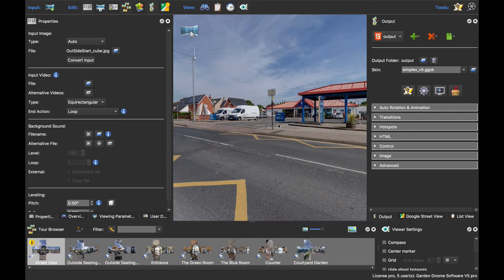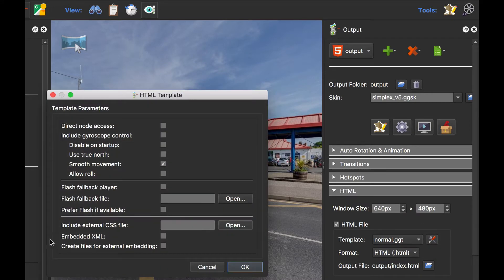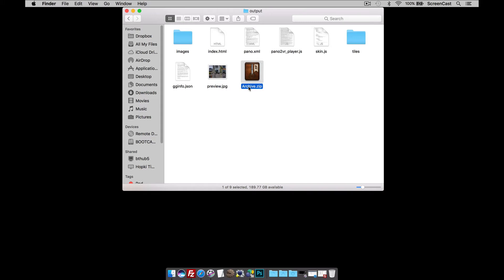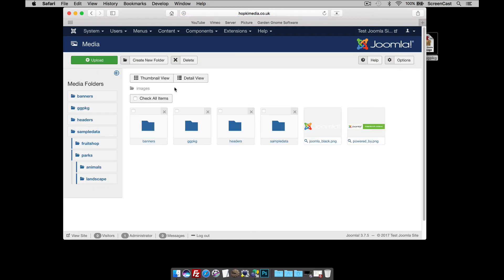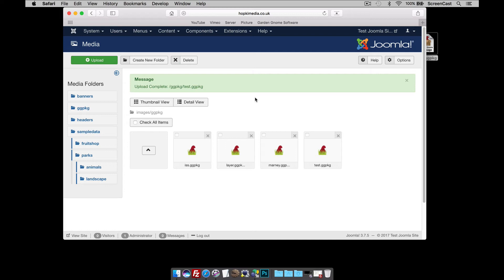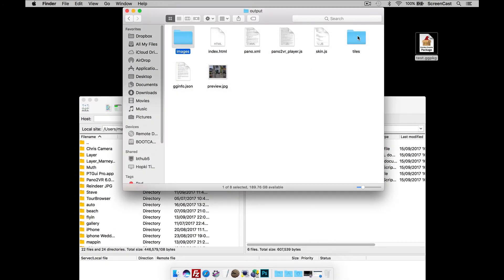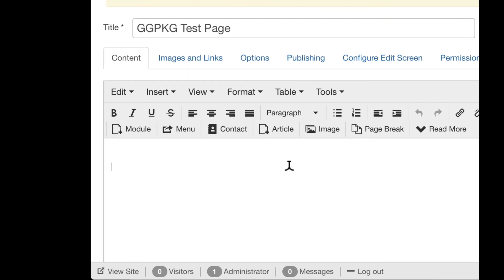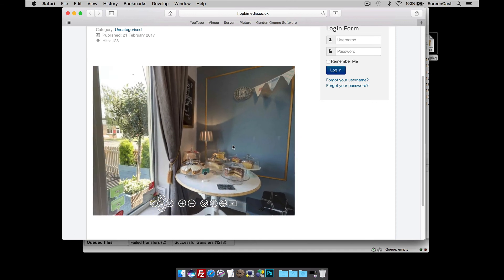Avoiding Joomla's Upload Size Limit -- Pano2VR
If you need to upload panoramas to Joomla but you are limited by the upload file restrictions, then this tip video walks you through how to convert a normal HTML5 output to a light-weight package to get past the file size restrictions.